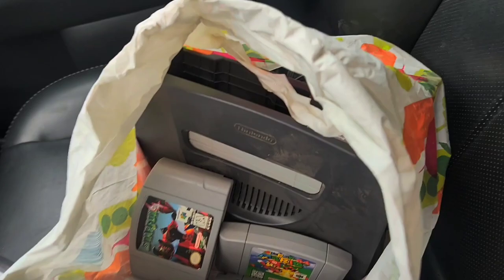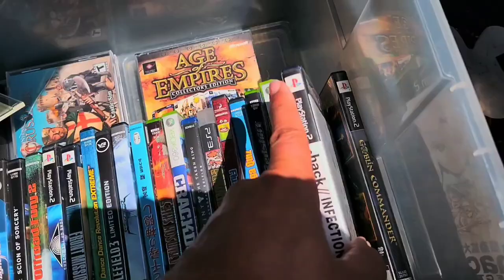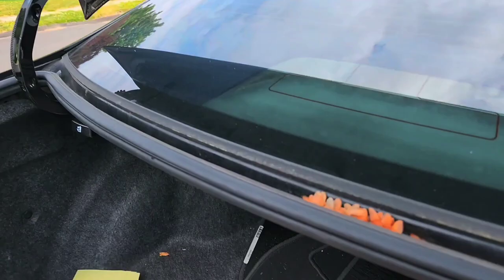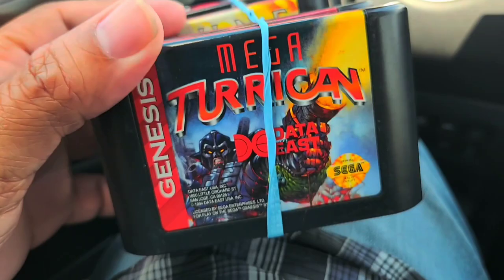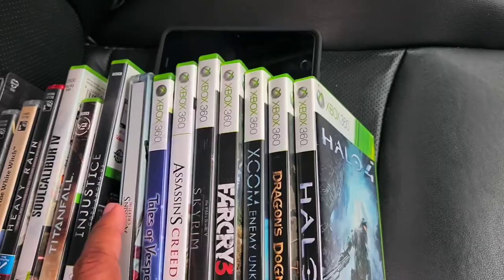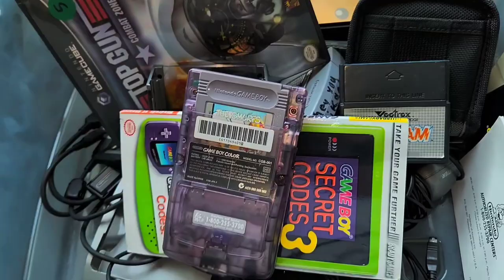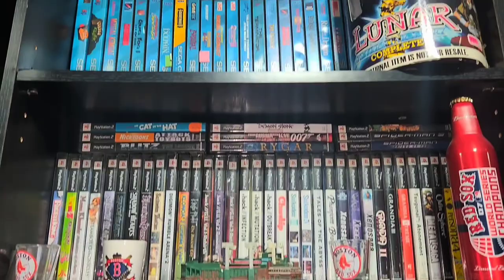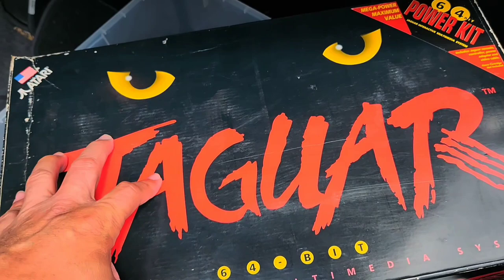Live Video Game Hunting: Flea Market for the win!!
My weekly pick ups: Including games @ goodwill, flea market, Facebook market and 1 of my top ten wanted games!!!